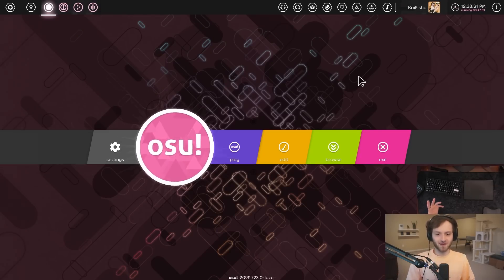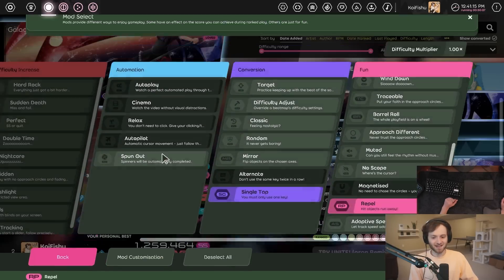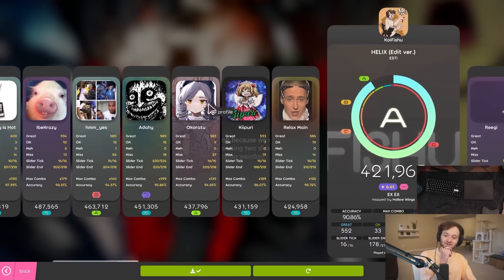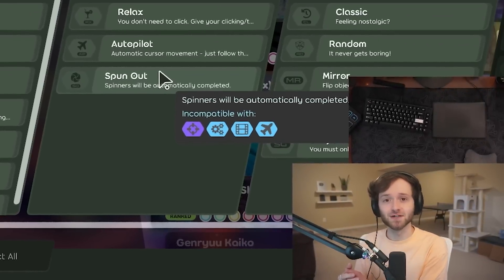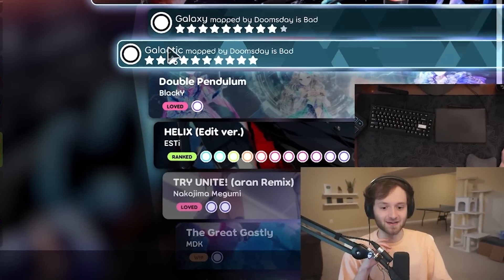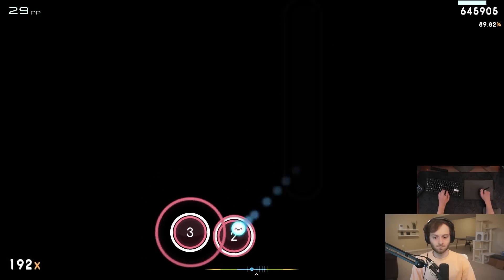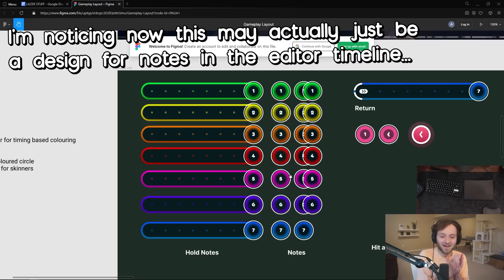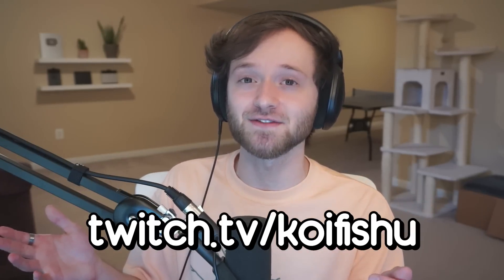Checking Out osu!lazer 2022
Today we check out osu!lazer's new mods, new designs, and new online leaderboards for the first time!

●ᴥ●

Coffee gaming